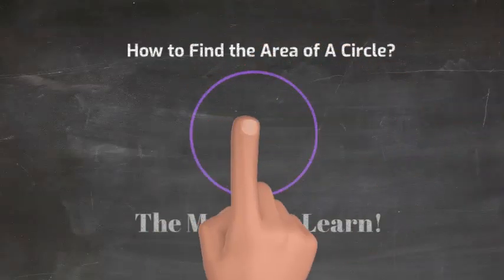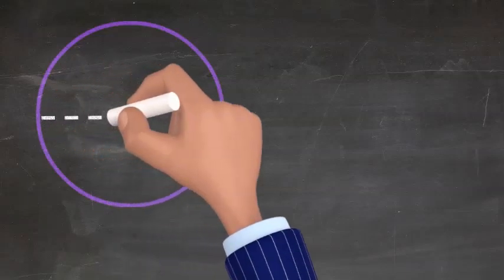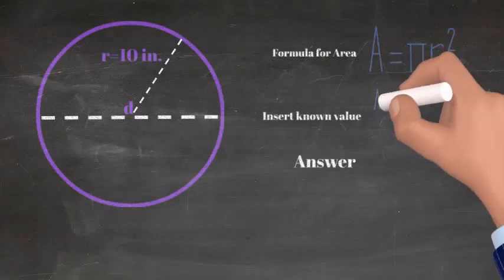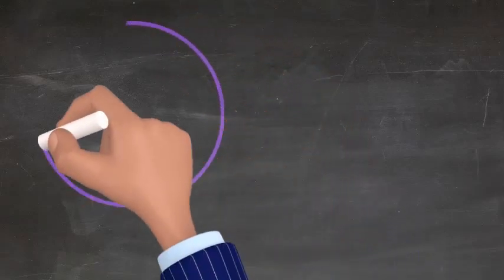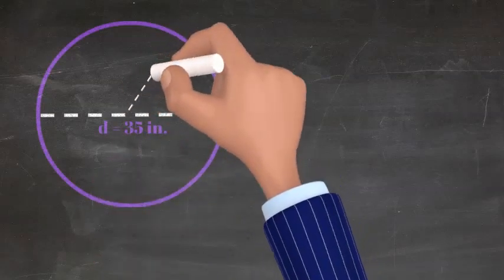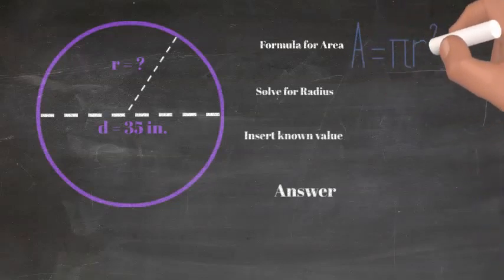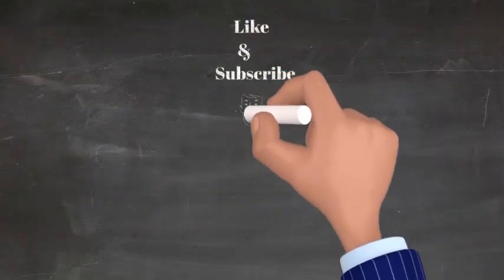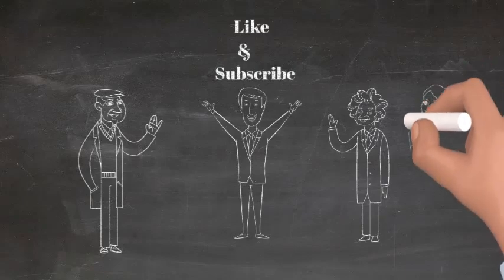How to Find the Area of A Circle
In this video, I explain How to find the area of a circle.
Created by Shawn Beard.

This video will be all about Geometry, which is a branch of mathematics concerned with properties of space such as the distance, shape, size, and relative position of figures. Geometry is, along with arithmetic, one of the oldest branches of mathematics.

The More You Learn! Is a YouTube channel dedicated to education. Primarily this channel will discuss physics, mathematics, statistics, engineering, and aeronautics. I will use practice exercises, instructional videos, and some great doodle animations to make the learning experience fun, practical, and informative to audiences of all ages.